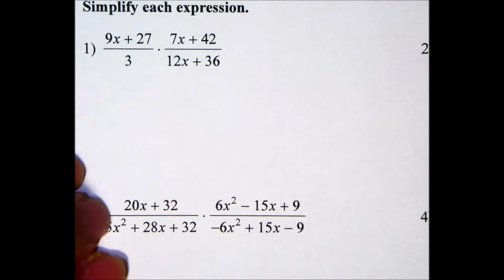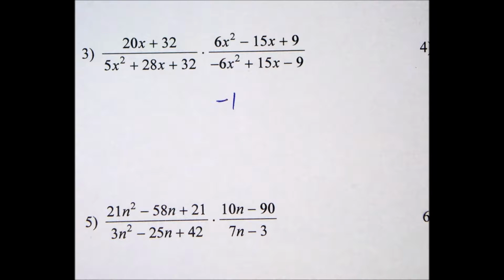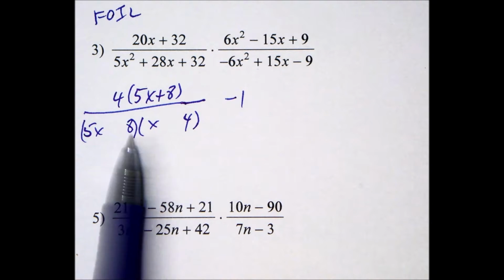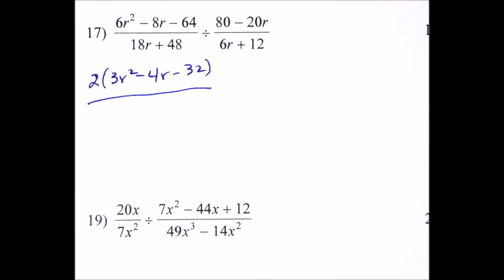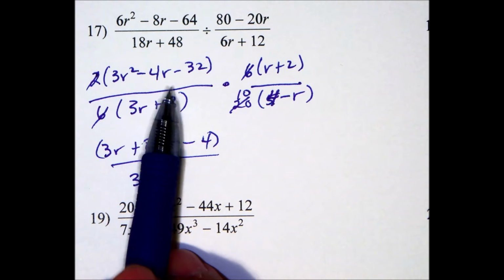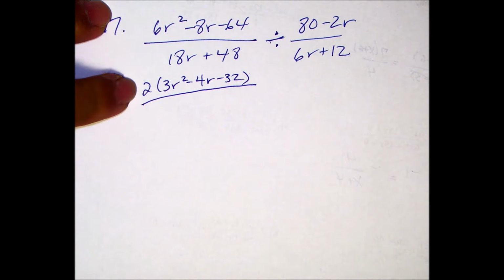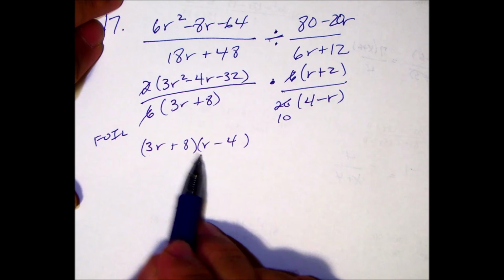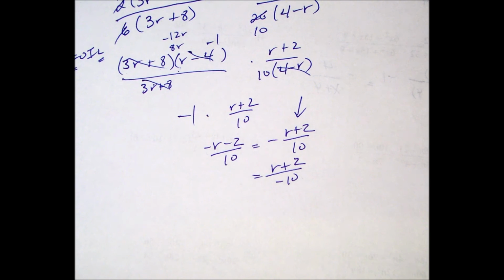ASGNQ303 Multiplying and Dividing Rational Expressions